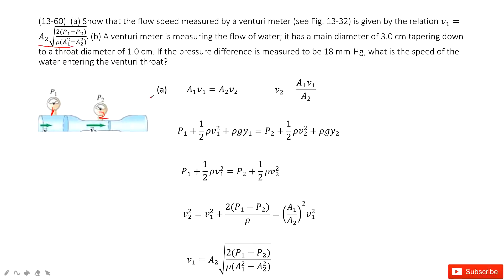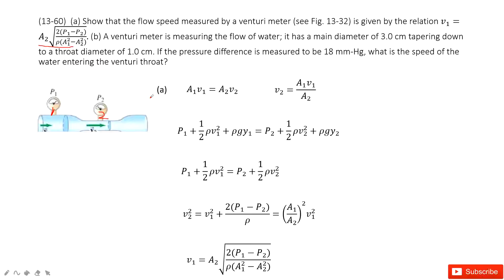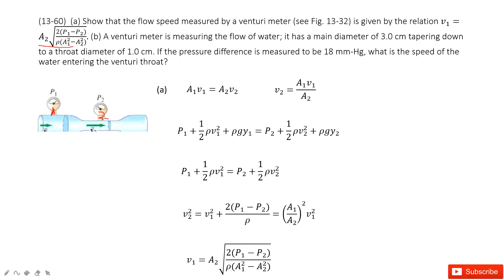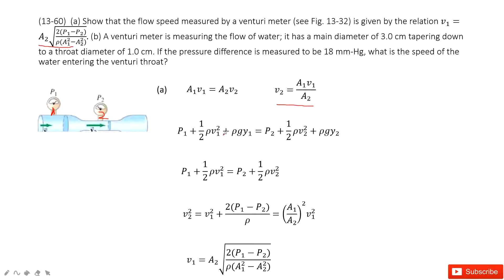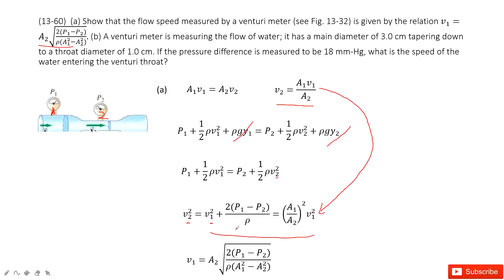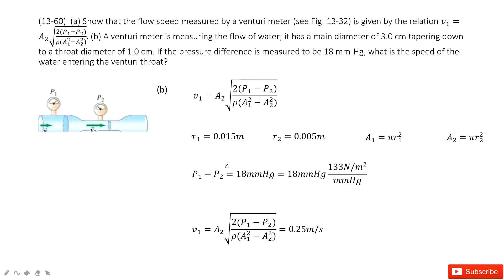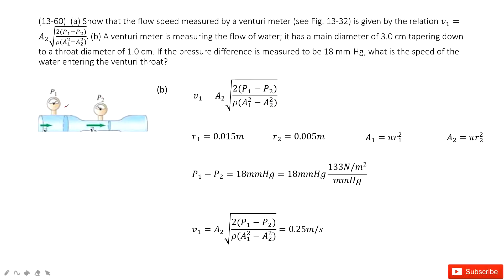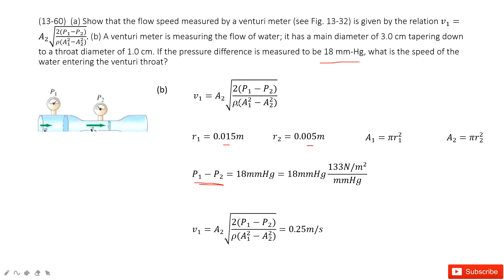(13-60) (a) Show that the flow speed measured by a venturi meter (see Fig. 13-32) is given by the r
(13-60)  (a) Show that the flow speed measured by a venturi meter (see Fig. 13-32) is given by the relation v_1=A_2√2(P_1−P_2)/ρ(A_1^2−A_2^2). (b) A venturi meter is measuring the flow of water; it has a main diameter of 3.0 cm tapering down to a throat diameter of 1.0 cm. If the pressure difference is measured to be 18 mm-Hg, what is the speed of the water entering the venturi throat?